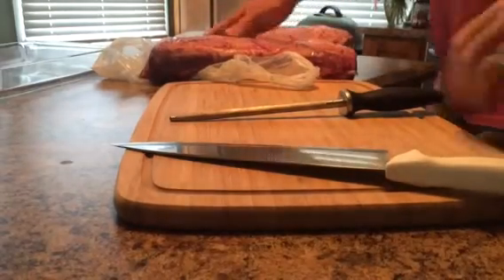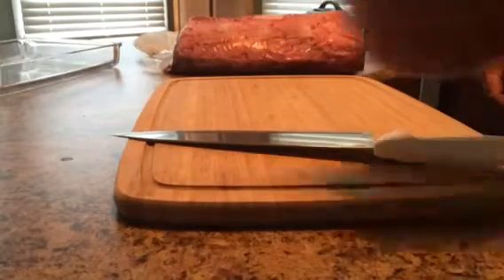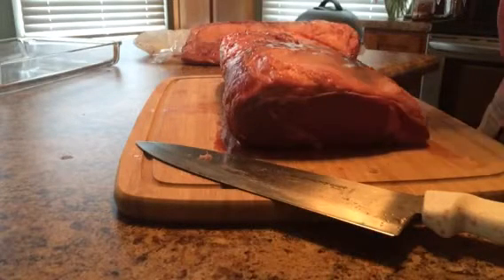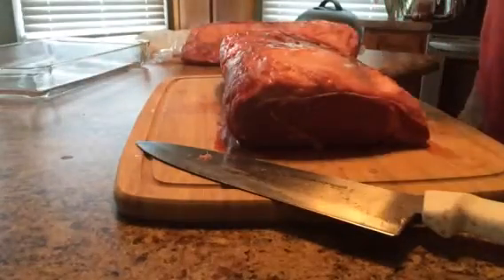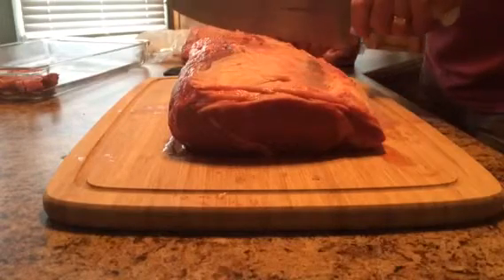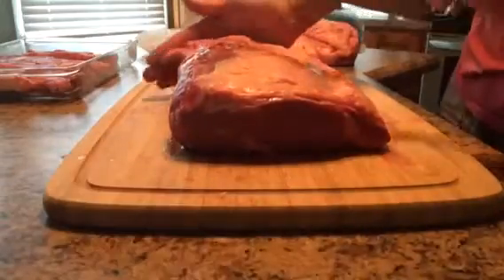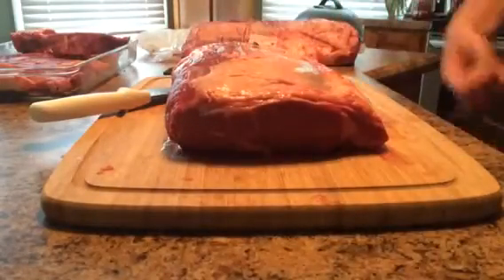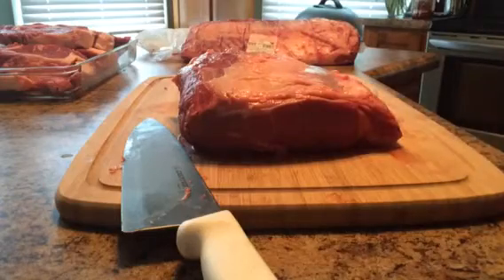Cutting ribeyes from Nam Dae Mum part 1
Nam Dae Mun Farmers market cutting ribeyes butchering ribeyes beef ribeyes